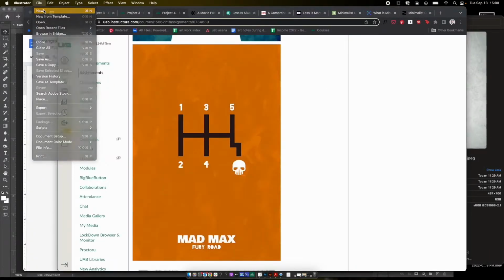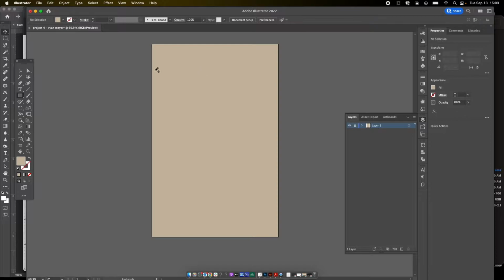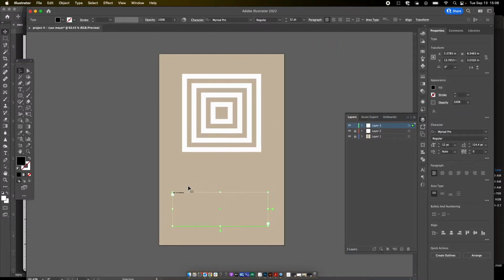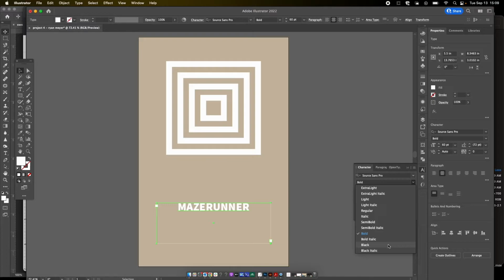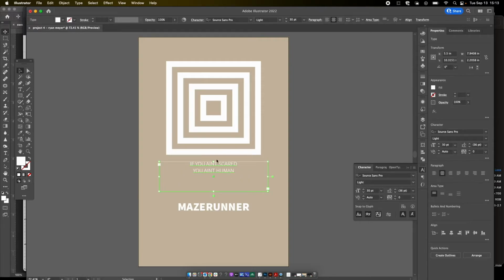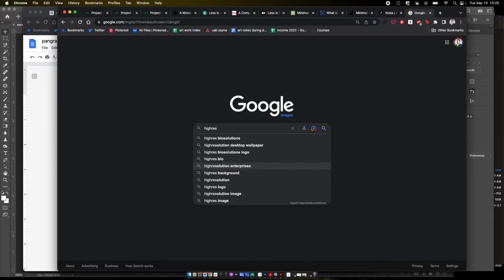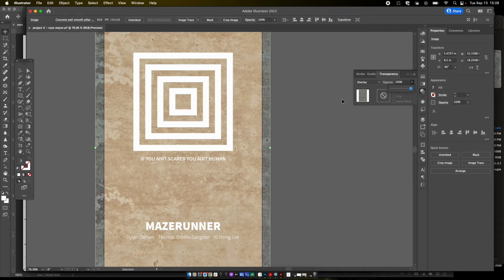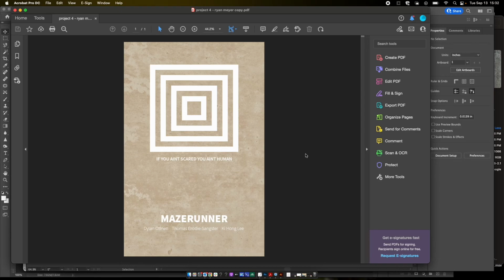project 4 demo minimalist movie poster with texture